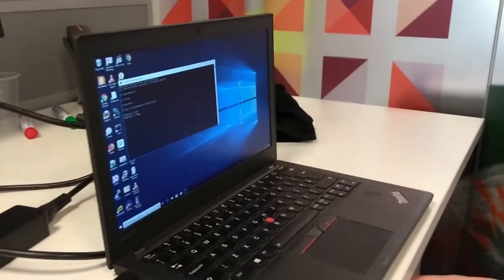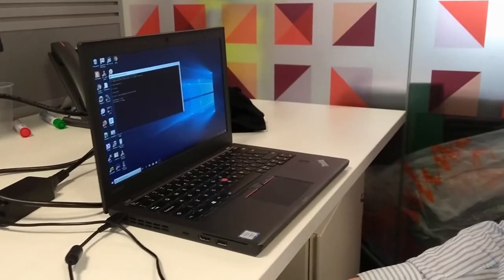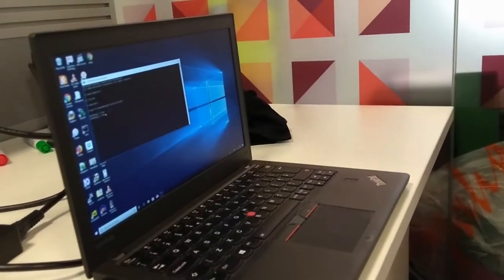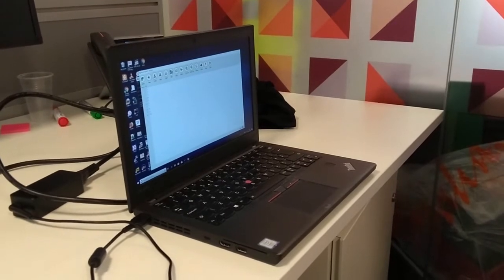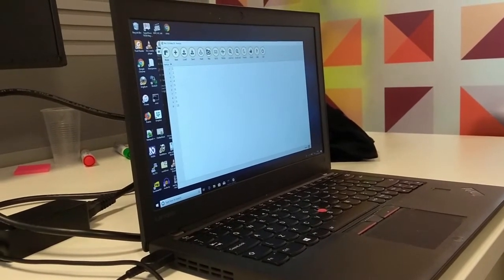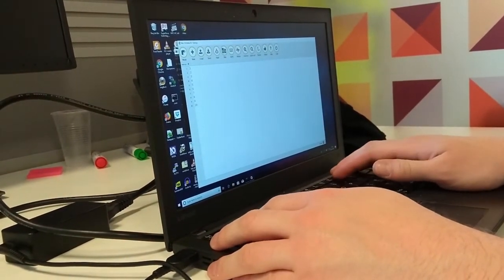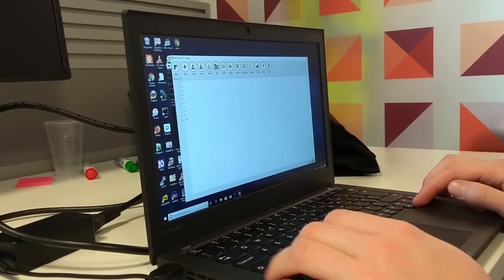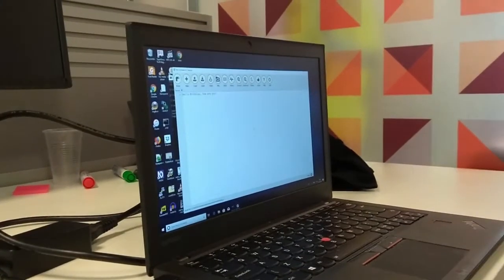Mu Accessibility Chat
Ben and I spent an afternoon chatting about accessibility (a11y) issues and Mu at University College London. This is a video of the start of our chat. At around 24m30s the video stops and restarts as my mobile phone's storage begins to fill up. Hence the abrupt ending too.

This was a REMARKABLY useful and helpful conversation to get on video and many thanks to Ben for his time and efforts.